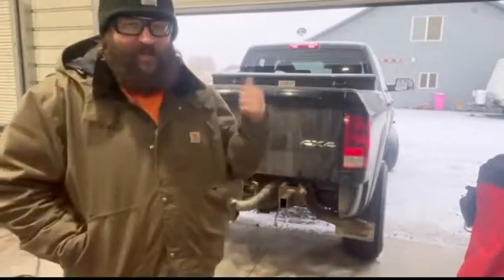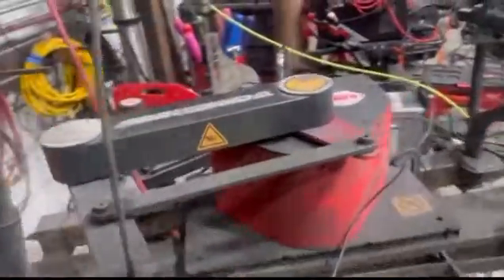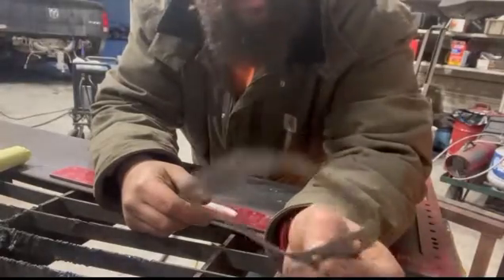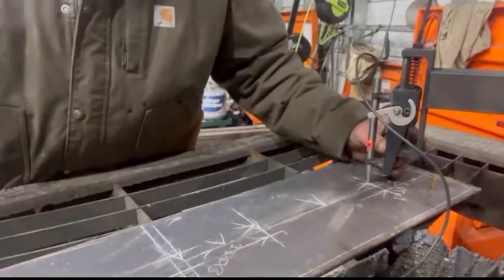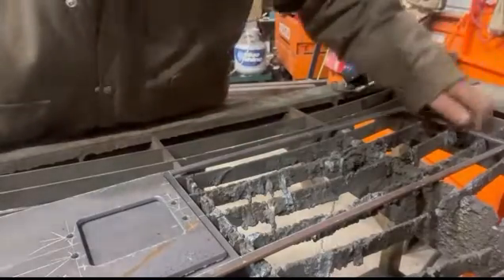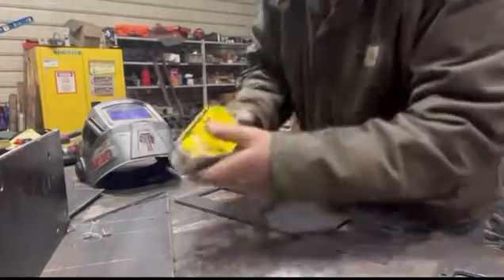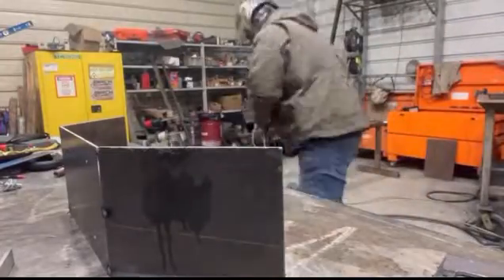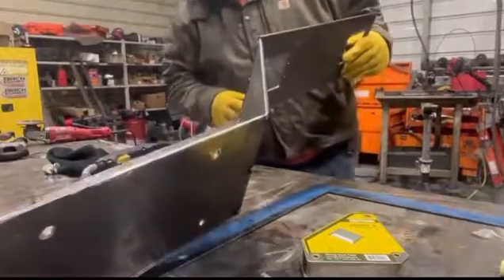Welcome to The Fabricators Lounge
Follow along as we build everything in the world from offroad to handrails, structural and piping. Everything metal. We do it